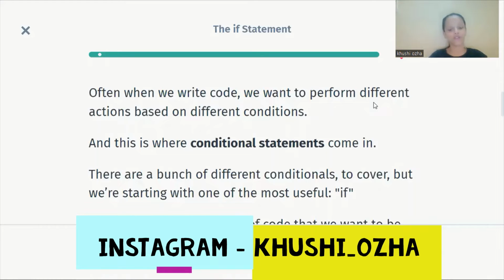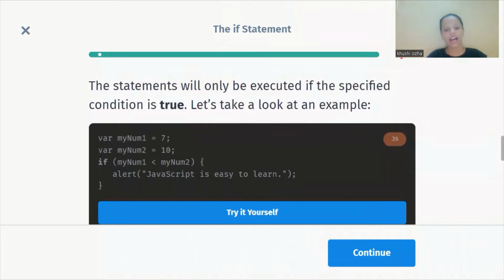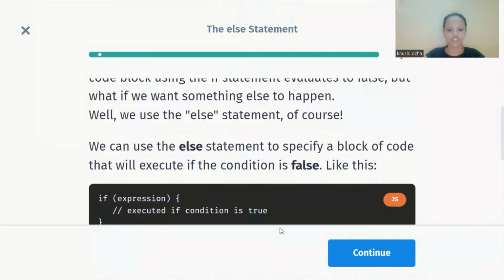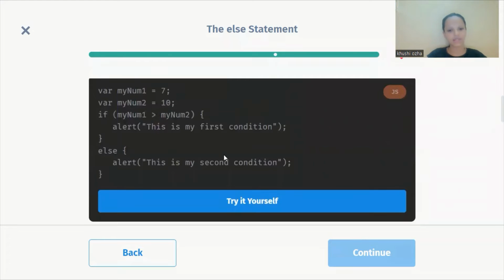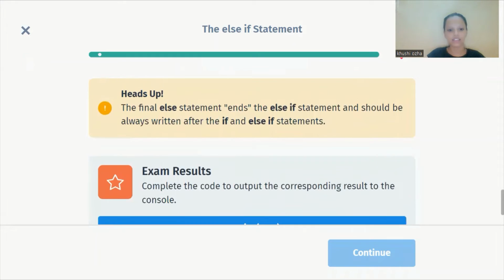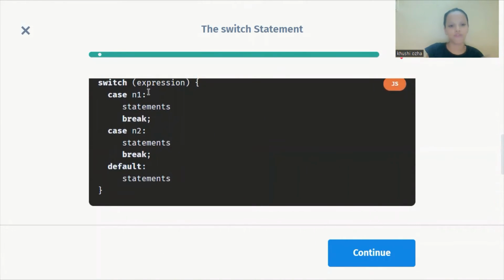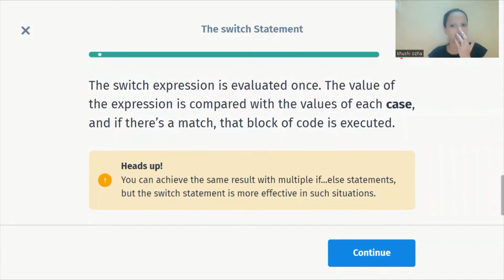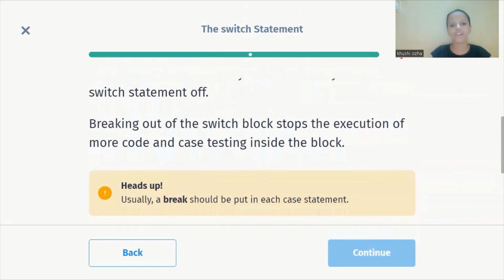javascript tutorial part 3 |conditionals|sololearn module 3